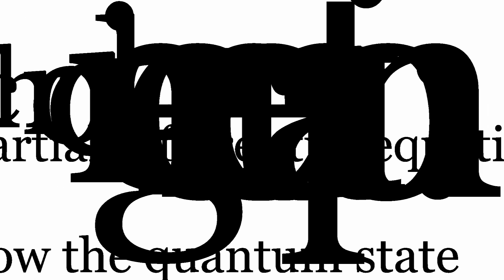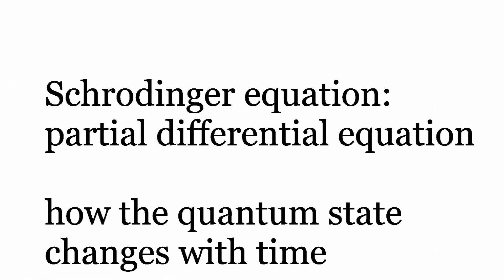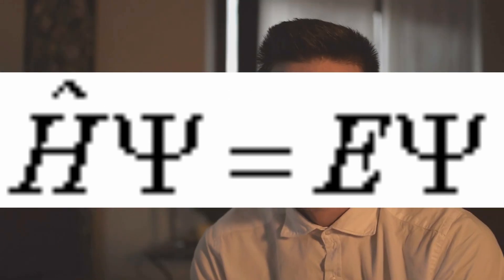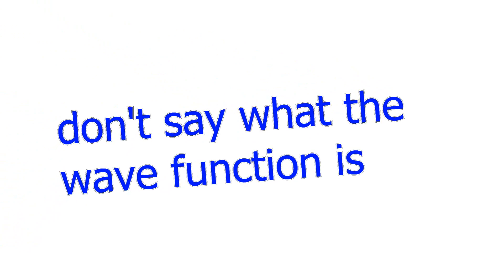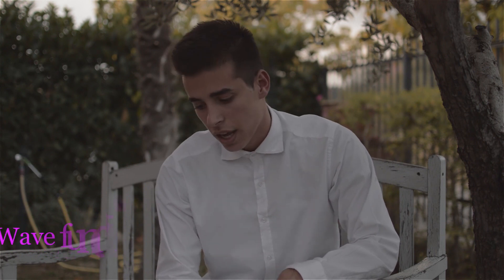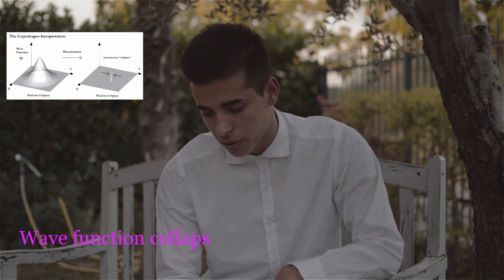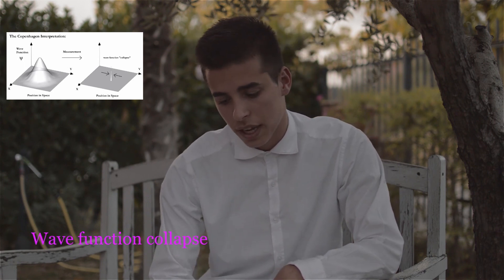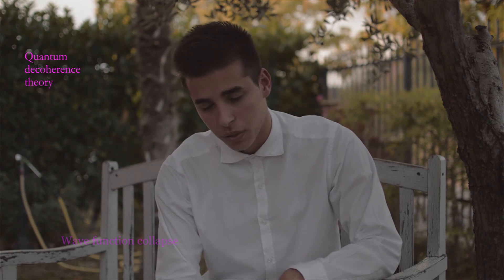Breakthrough Junior Challenge - The Quantum Chemistry by Luca Cilio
This is my video for Breakthrough Junior Challenge.